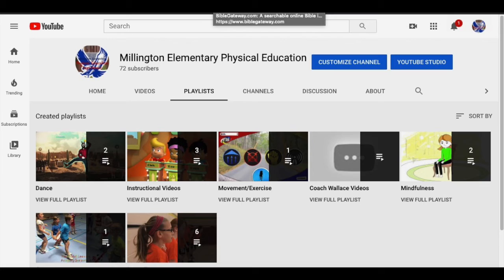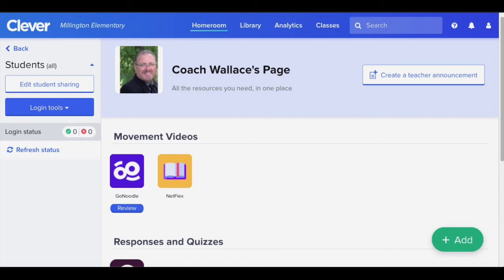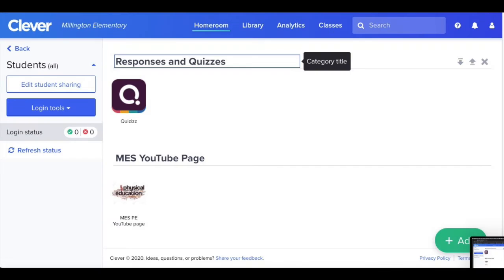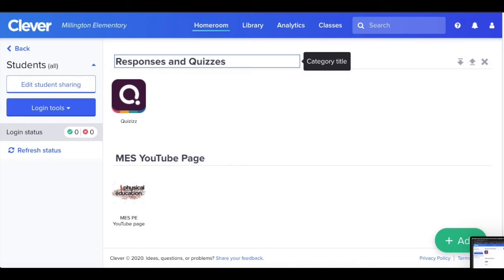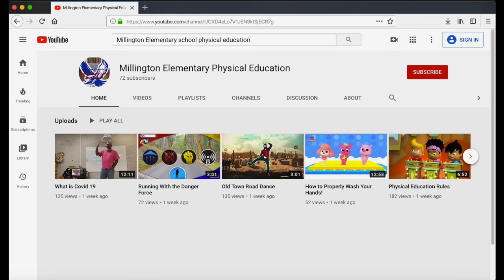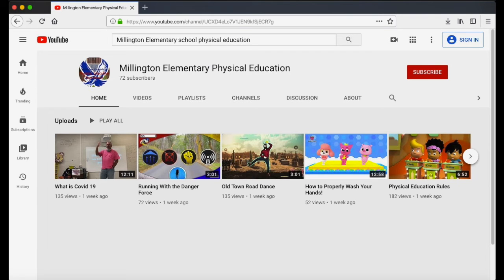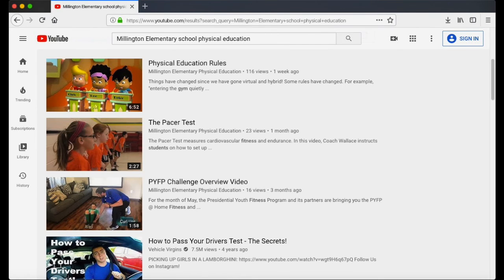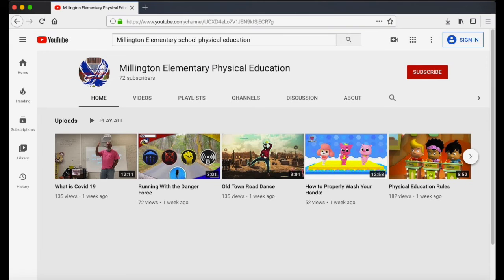How to access YouTube page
Step-by-step instructions on how to access our MES PE YouTube channel.